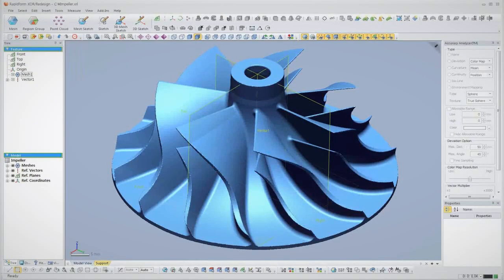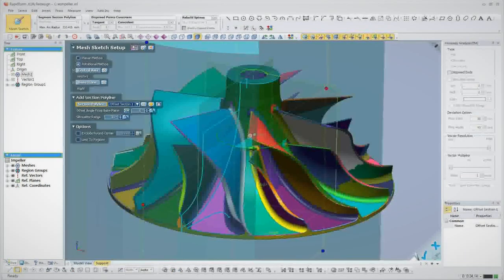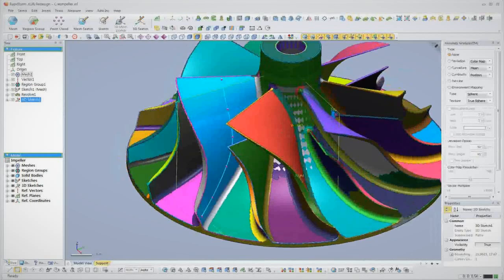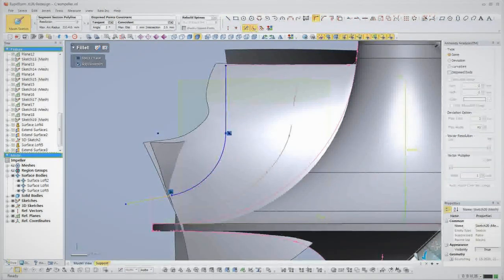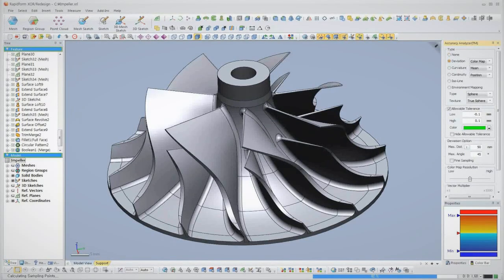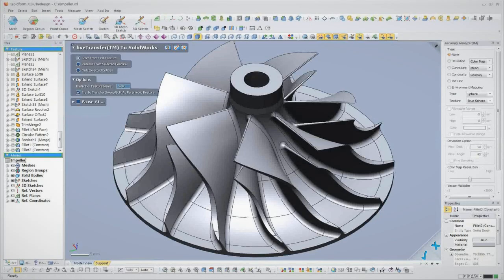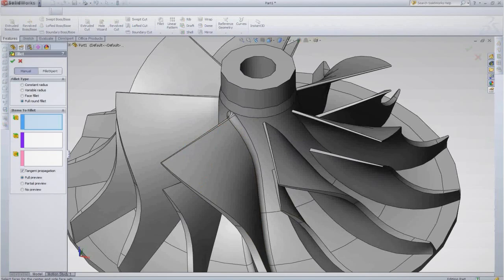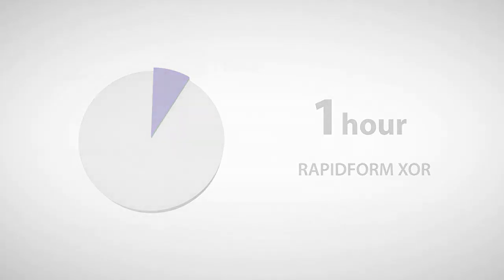Rapidform XOR Overview Movie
See how Rapidform XOR creates CAD models from 3D scan data.  This short intro shows how you can convert a 3D scan of an impeller into a parametric CAD model, which is then transferred into CAD software as a native, editable model.